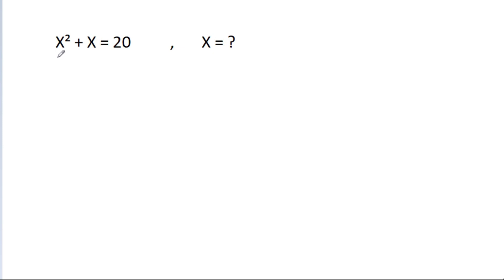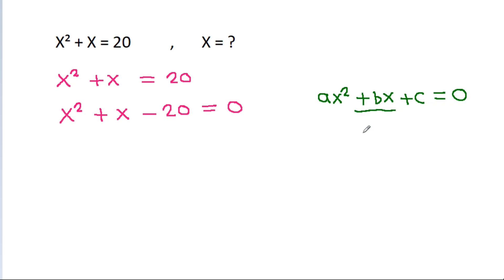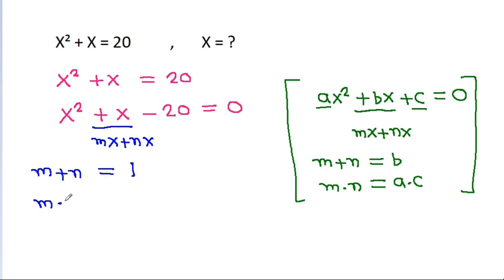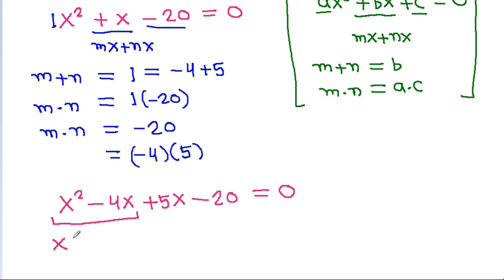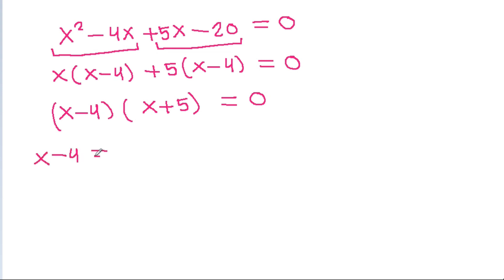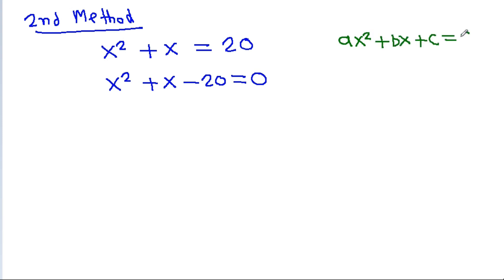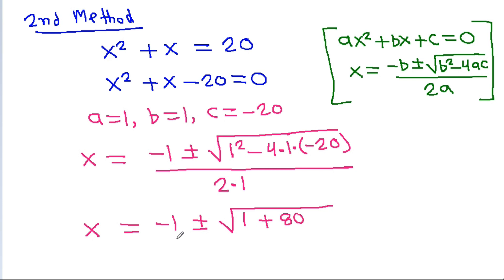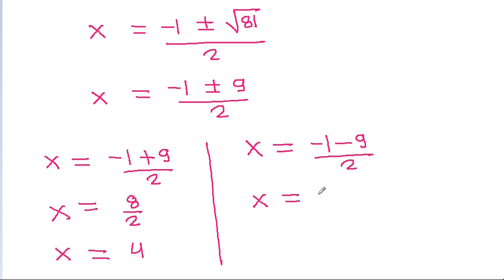How To Solve Quadratic Equations | How To Solve Quadratic Equation By Factoring | Quadratic Formula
quadratic equations
solve quadratic equations by factoring
quadratic equation
solving quadratic equations
quadratic
how to solve a quadratic
quadratic formula
how to solve quadratic equations by factoring
solve a quadratic
solve quadratic equations
easiest way to solve quadratic equations
how to solve a quadratic equation
how to solve a quadratic equations

In this video, I am going to solve a nice algebra question that will challenge your problem-solving skills. As we know, algebra is a crucial branch of math that deals with equations and variables. In this problem, we will apply algebraic techniques to find the solution.

The problem involves a series of equations that need to be solved using algebraic manipulation. I will guide you through each step, explaining the logic behind each move, and providing helpful tips to simplify the process. This video is perfect for students looking to improve their algebra skills, or anyone interested in solving challenging math problems.

As we work through this algebra question, you will learn valuable problem-solving techniques that can be applied to other math problems. This video will help you to build confidence in your ability to solve algebraic equations, and you'll gain a deeper understanding of the underlying concepts.

Don't miss out on this opportunity to improve your algebra skills and challenge yourself with a nice algebra question.